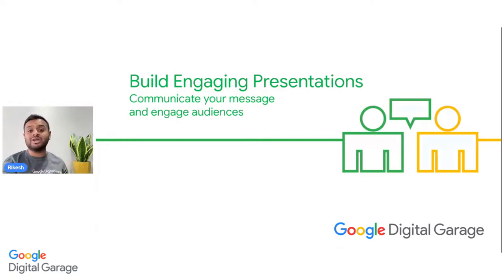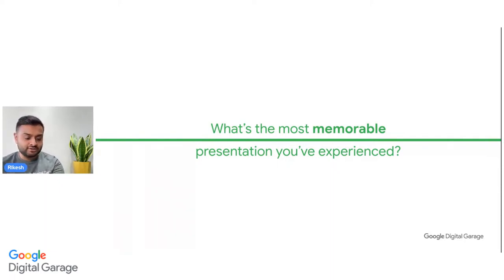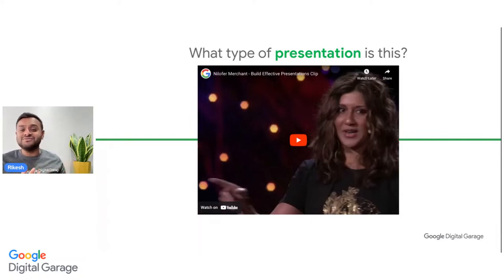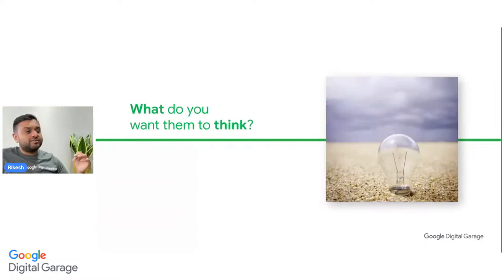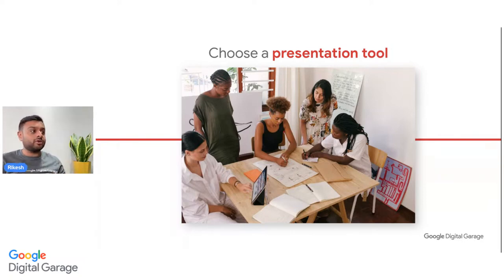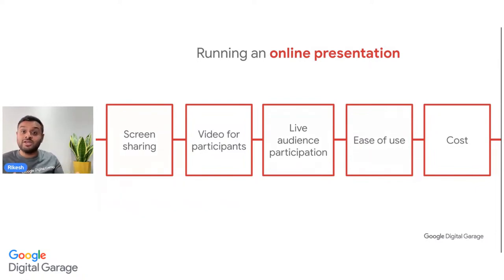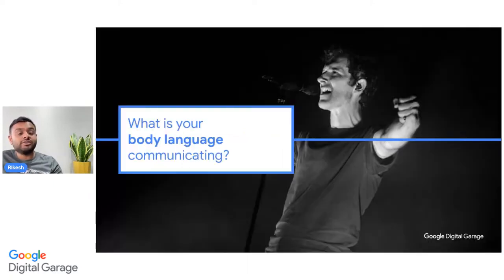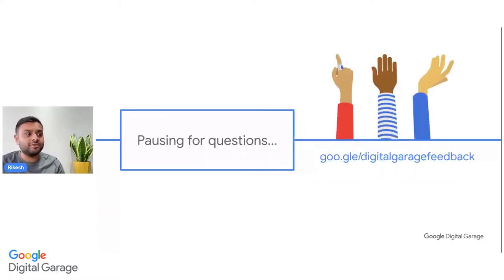Build Engaging Presentations with Media Trust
Google Digital Garage
11/08/22